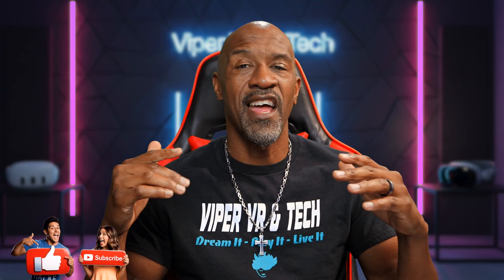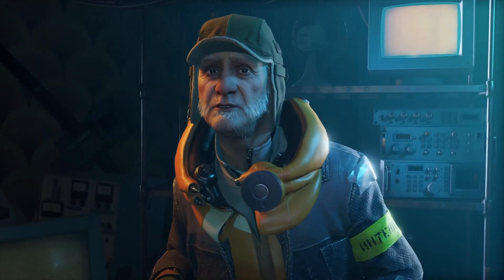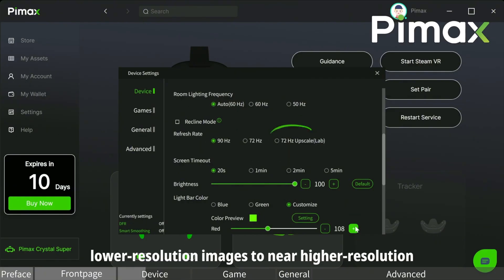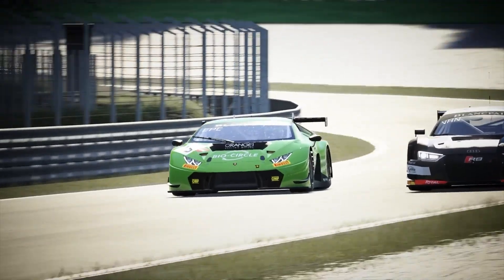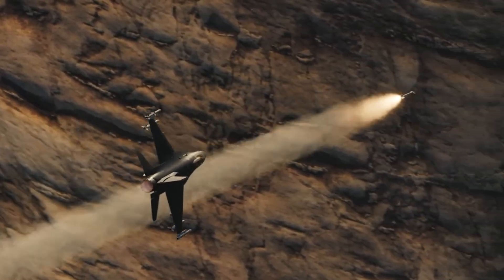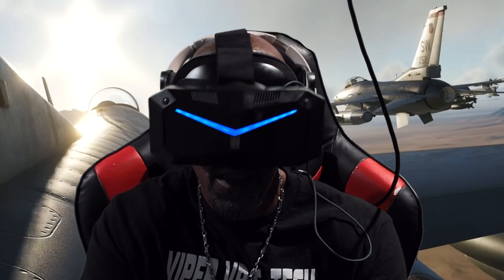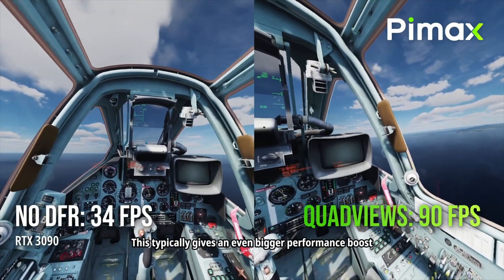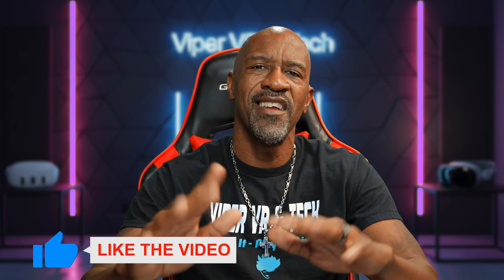Sharpest VR Ever — What 57 PPD Really Feels Like - Pimax Crystal Super 57 PPD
Is the Pimax Crystal Super really the sharpest VR headset ever made? In today’s video, I break down exactly what it feels like to use the new 57 PPD Crystal Super and how this clarity impacts gaming, immersion, and overall VR experience.

From text readability to cockpit gauges, environment detail, clarity, and brightness — I’m giving you the real-world experience, not just the spec sheet.

If you’ve been wondering whether 57 PPD is worth the hype or if this is the next big leap in VR visuals, this review will tell you everything you need to know.

📌 Covered in this video:
– What 57 PPD looks like in actual gameplay
– Readability & detail
– Comfort & build quality impressions
– VR performance & clarity in high-resolution apps
– Whether the Crystal Super is worth buying

If you’re into VR, PCVR, flight sims, racing sims, or just crave the highest visual clarity possible, this one’s for you.

FOR ANY META GAME OR HEADSET USE CODE: VIPERVRTECH